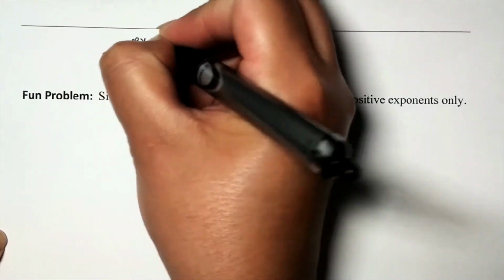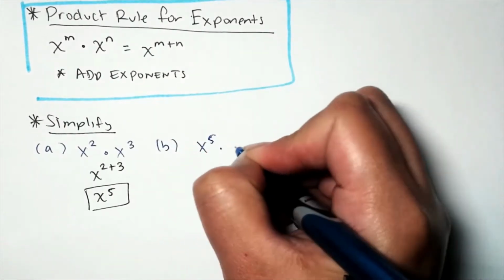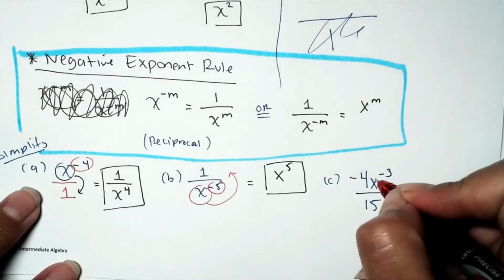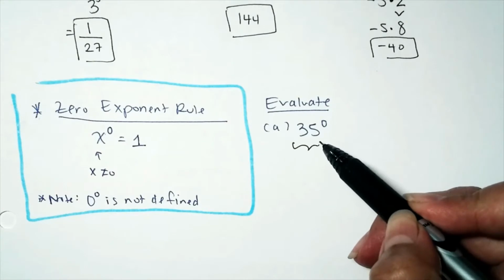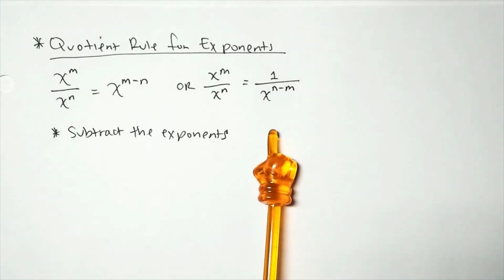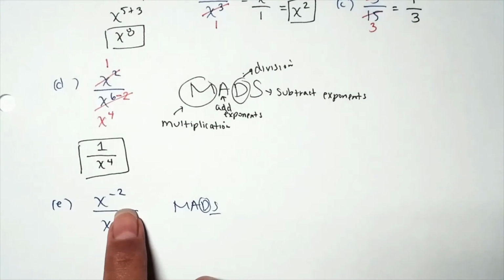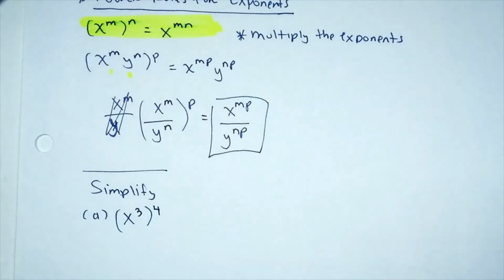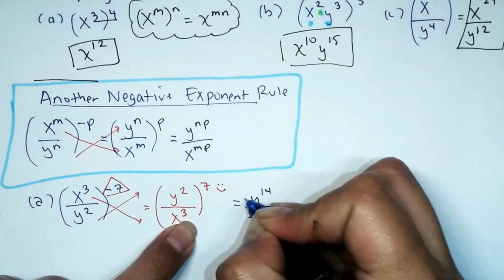Exponent Rules (Part 1) - Product, Quotient, Power, Negative, & Zero Exponent Rules [MANY EXAMPLES]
In this video we discuss all 5 exponent rules
1.  Product Rule for Exponents
2.  Zero Exponent Rule
3.  Negative Exponent Rule
4.  Quotient Rule for Exponents
5.  Power Rule for Exponents

We also go over the 6th exponent rule:
6. Another Negative Exponent Rule (Quotient raised to a negative power)

Brief examples are given to illustrate each exponent rule.

In a follow up video we will combine all 6 exponent rules to attack some "spicier problems" (it's the next video in the playlist)